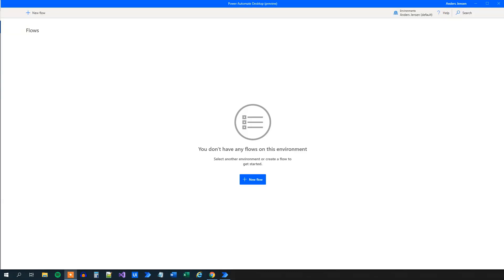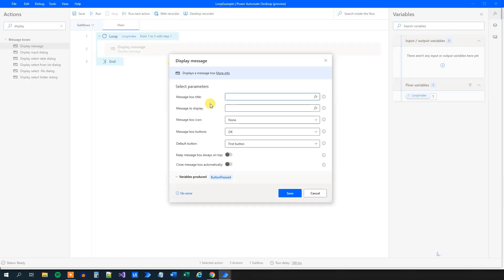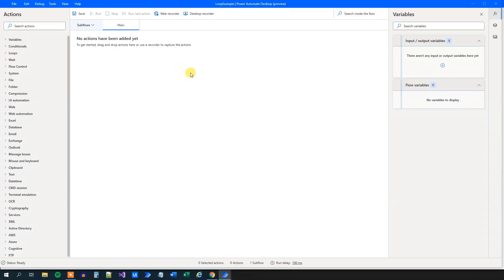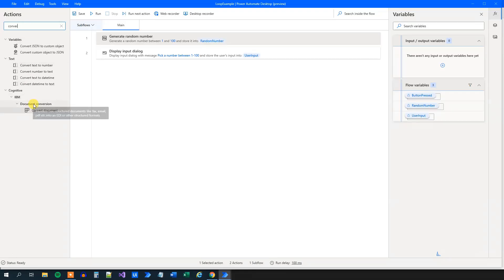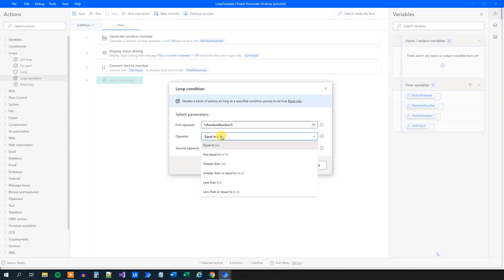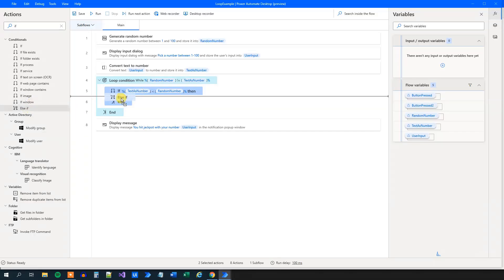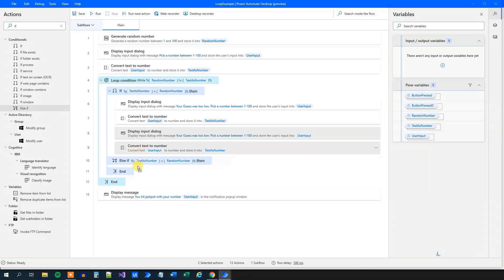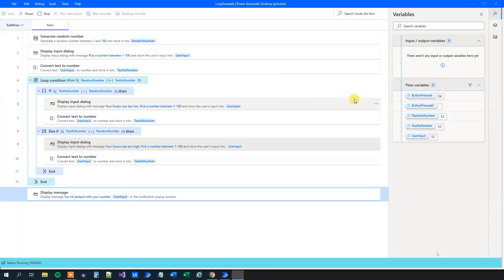Loops in Power Automate Desktop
This video tutorial shows, how to work with loops and loops with conditions in Microsoft Power Automate Desktop. We will also see, how to implement variables, If's and other actions.

0:14 Loop in Power Automate Desktop
How to create a simple loop, that will run five times. We will create an index variable (LoopIndex) and use that to create dynamic message boxes.

2:25 Loop Condition in Power Automate Desktop
How to create a loop with a condition. The example use case is a guessing game, where the user will have to guess a randomly created number. The user will keep guessing until she/he is right (the condition in the loop).

3:34 Convert text to number
Using a Convert text to number action will enable us to convert a text to a number.

5:29 If and Else if
We are using an If with an Else if to separate our two branches in our Power Automate example.

📚 Best Power Automate Book